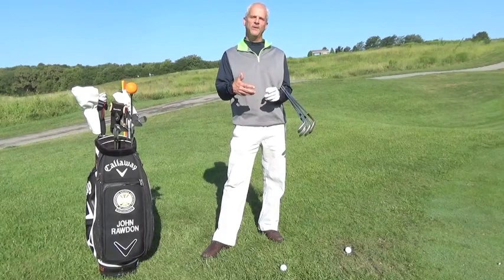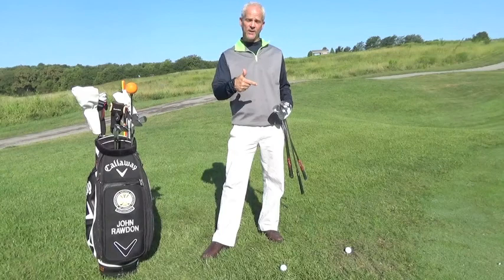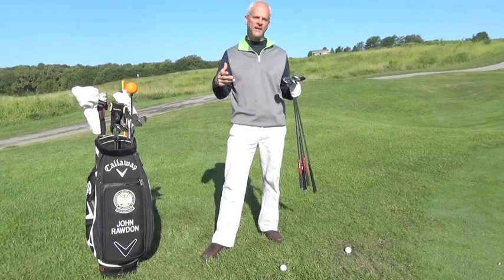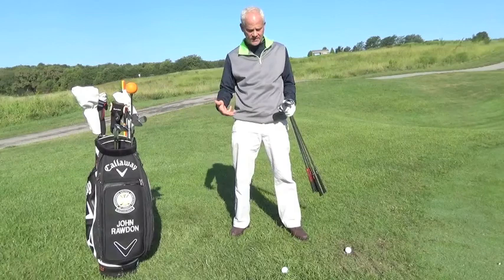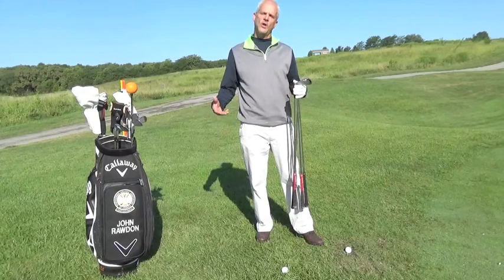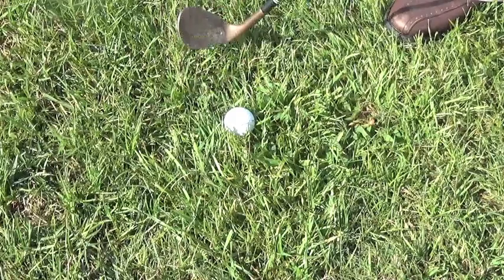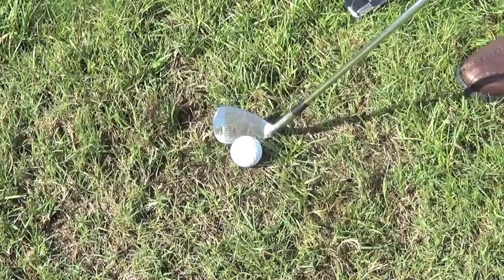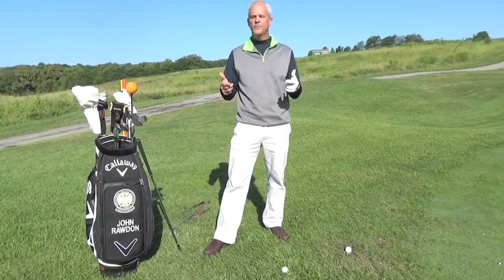John Rawdon on Chipping Lies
The club you choose to chip with often depends on the lie.
Pick the club best for that situation.